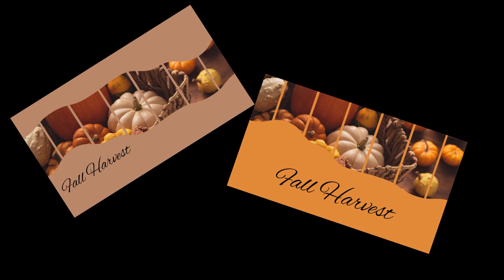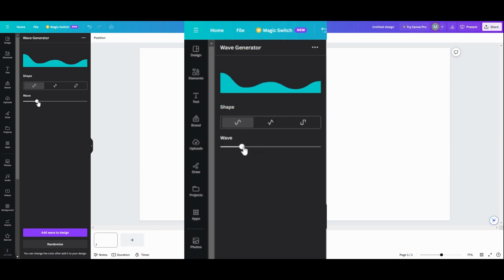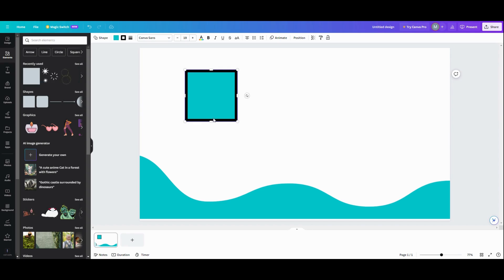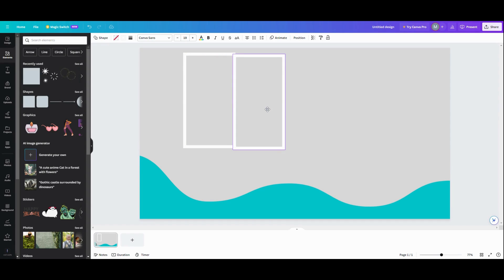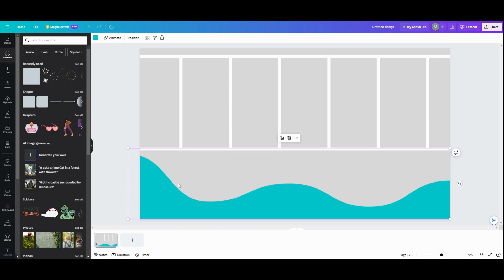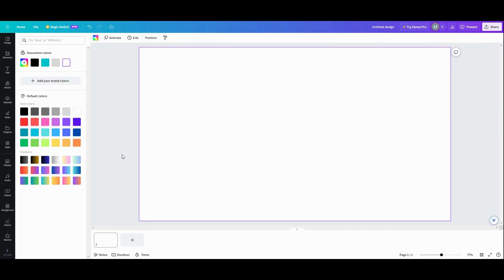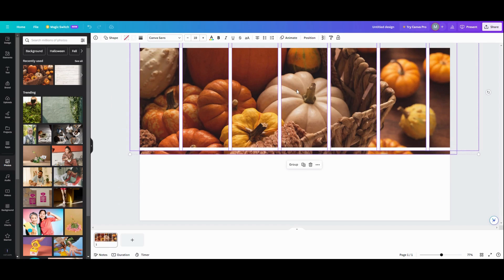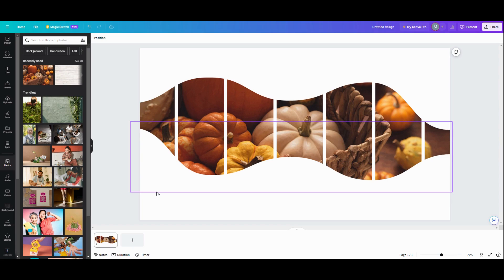How to Create Photo Waves without Using Frames in Canva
Have you ever wondered how to create this photo effect that is seen in many PowerPoint designs in Canva? Here is an easy way to achieve this without using frames. In this Canva tutorial, I will show you how to create this effect by using the wave generator app within Canva. This process will make photo editing designing these easy and fast.